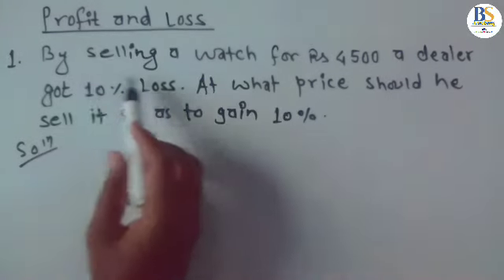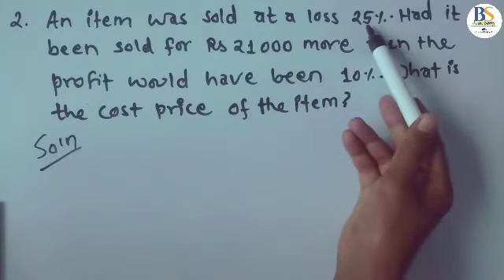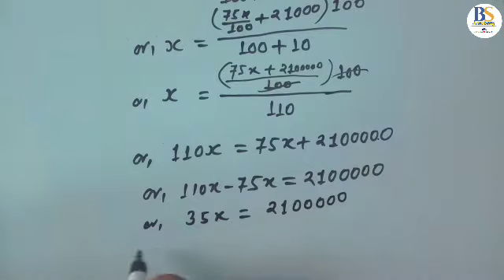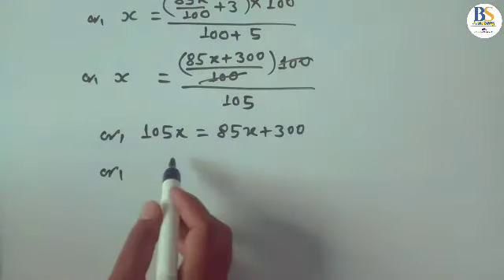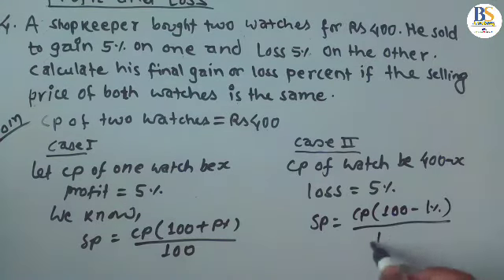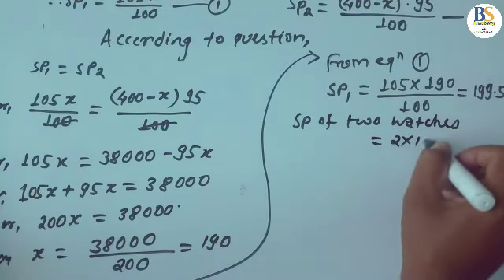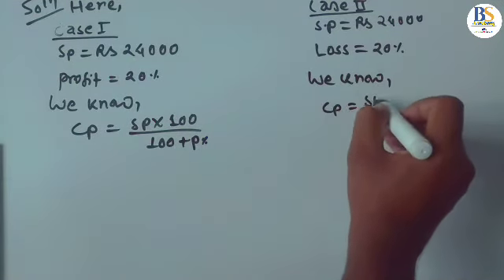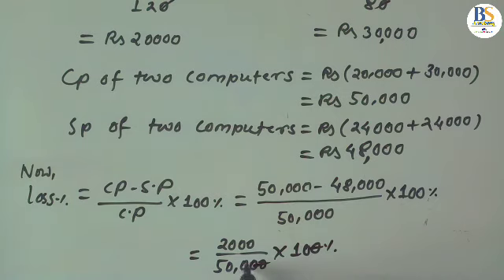A shopkeeper bought two watches for Rs 400 | Profit and Loss(Part3) | Concept/Problems BSAcademy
A shopkeeper bought two watches for Rs 400  | Profit and Loss(Part3) | Concept/Problems / solution/BSAcademy
-   A shopkeeper bought two watches for rs 400. He sold them to gain 5% on one and lose 5% on other. Calculate his final gain or loss percent if the selling price of both watches is the same.
- An item was sold to loss of 20%. Had it been sold for rs 21,000 more then the profit would have been 10%. What is the cost price of the item?

Profit and Loss(Part3) | Profit and Loss Concept/Problems/Shortcuts | Challenging Long Questions

- One fifth cost price is equal to one sixth of sellling price find profit or loss percent.
- 40% of cost price is equal to 50% of selling price find profit or loss percent.

Profit and Loss Best Shortcut Tricks | How to Solve Profit & Loss Questions
PROFIT & LOSS | Profit and Loss important formulas
Top Profit and Loss Tricks | Profit and Loss Concept/Problems/Shortcuts

Profit & Loss(Top 15 important short questions)//How to Solve Profit & Loss Questions |PROFIT & LOSS

                                        Team “BS Academy"